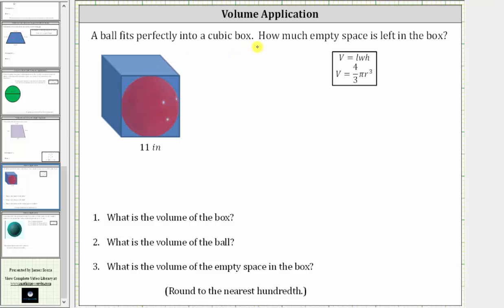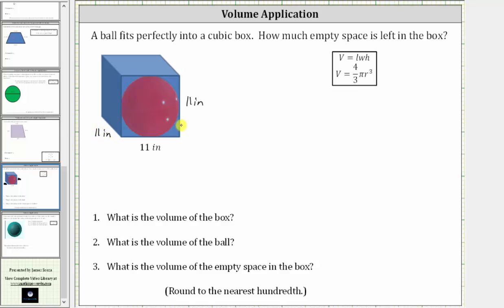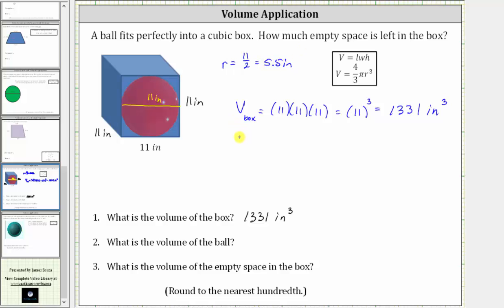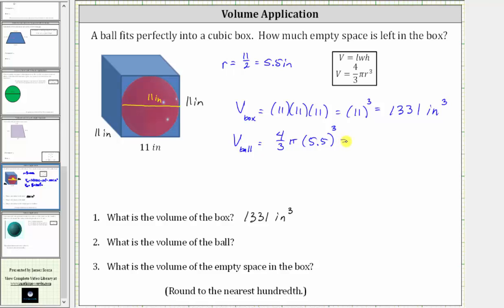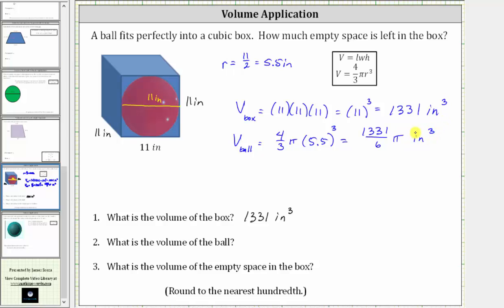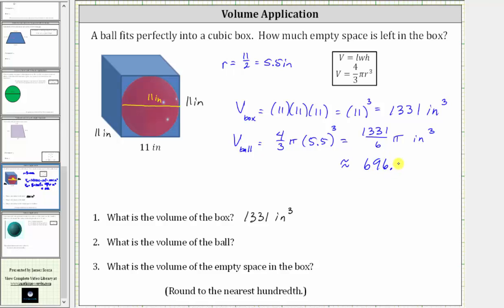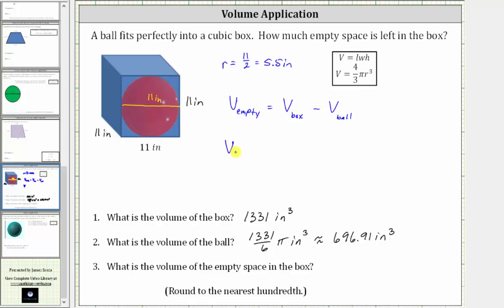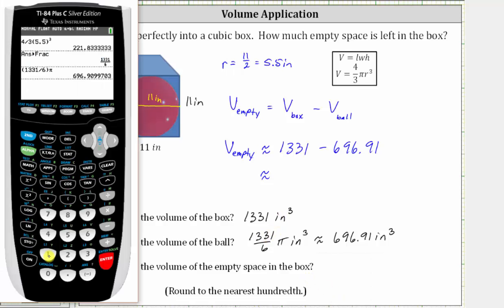Volume of the Empty Space in a Cubic Box with a Ball Inside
This video explains how to determine the volume of the empty space in a cubic box with a ball inside.